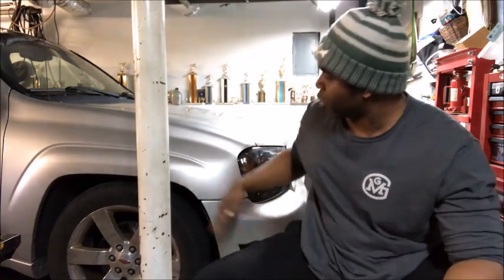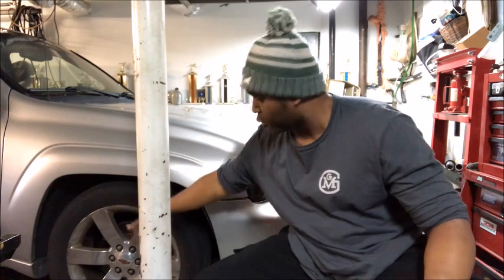Lowering your Ride? Make Sure Both Side are Even For Best Performance.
No matter what you're working on when its time to set up the suspension, always try to dial in both sides close as possible. Terry corrects hit Trailblazer SS  natural lean from the factory by installing a set of lowering control arm